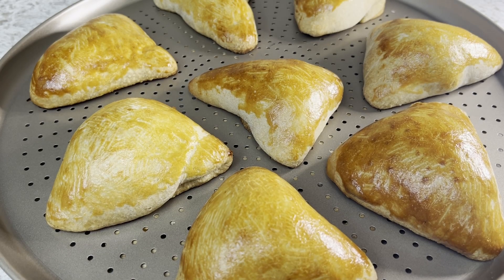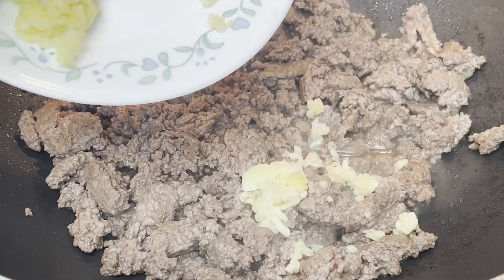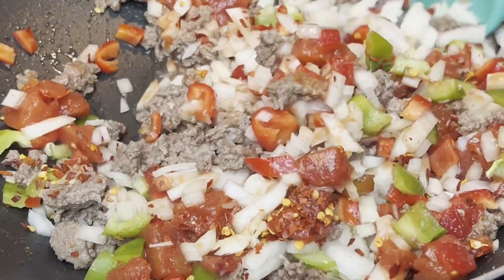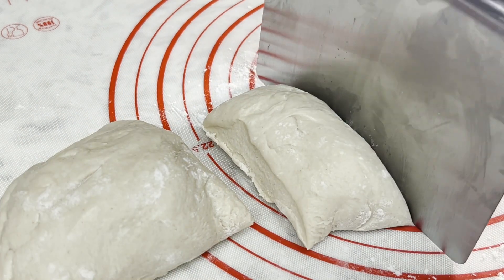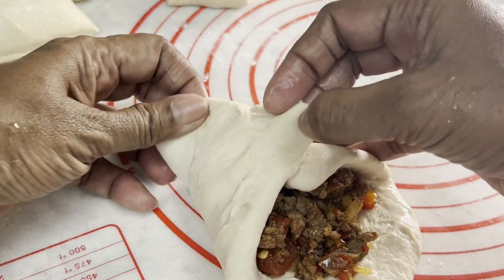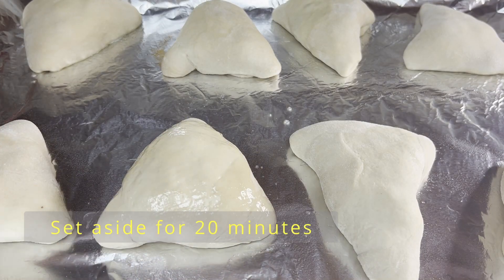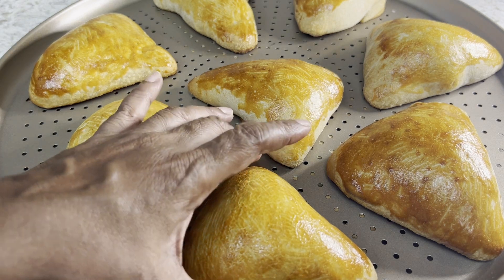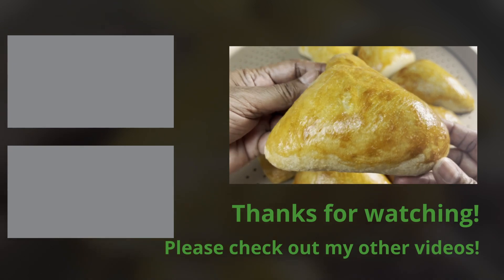I wish I knew this Easy method! Stuffed DELICIOUS Dinner Buns | Rolls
Let us Uncover the Secrets of Easy Stuffed Dinner Buns - A Delicious Recipe

Ingredients for Stuffed Dinner Buns:
1 lb ground meat
1 t crushed garlic
1 t crushed ginger
1/2 chopped onion (medium)
1/2 chopped green bell pepper
1/2 chopped red bell pepper
1/2 can diced tomatoes (1 medium chopped diced tomato)
1 T chili flakes (depending on spice level)
1 packet Ready-Dough thawed and at room temperature
1 T melted butter to brush buns with
1 egg yolk to brush buns with

Gloria's Platter is a cooking channel that was started during the pandemic to help out people who need help and tips in cooking.
Cooking videos of entrees, desserts, drinks, vegetarian, meat lovers, healthy food and comfort food,  quick recipes, tips, etc. from around the world.
I am originally from Sri Lanka and  now live in California, USA with my family. Happy cooking!

easy recipes,
lamb recipe,
cook,
chicken recipe,
chicken recipes easy,
recipes,
cake recipe,
 easy noodles,
how to cook shrimp noodles,
prawn,
shrimp noodles recipe,
easy recipe,
fried rice,
cooking,
quick shrimp  fried rice,
 best fried rice recipe,
fried rice everyone is talking about ,
 pork chops recipe,
srilankan,
sri lankan recipes,
hacks,
chicken curry recipe
curry,
sri lankan curry,
shorts,
youtube shorts,
vlogs,
travel vlogs,
shopping malls.
mall vlogs,
live cooking,
livestreams,
collaborations,
platter,
kitchen,
homemade,
easy cooking tips,
cooking hacks,
travel,
scenery,
elephants,
string hoppers,
Ceylon cookery,
Gloria's Platter,
spicy food,
chili,
how to cook chili,
saute,
desserts,
watalappan,
caramel,
milk toffee,
candy bars,
vegetarian,
vegetables,
appetizer,
appetizers,
dinner buns,
baked,
Sri Lankan food,
delicious buns,
stuffed buns,
let's eat,

00:00 welcome , ingredients
02:17 method
04:06 Ready to bake
05:15 ready to eat! enjoy!!